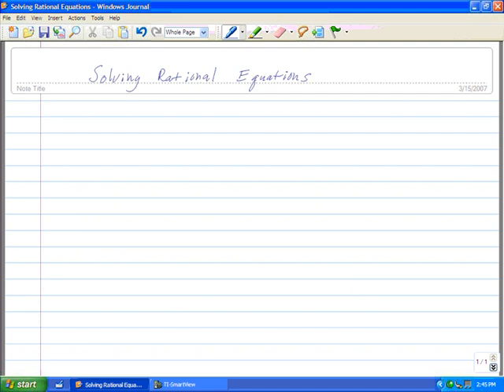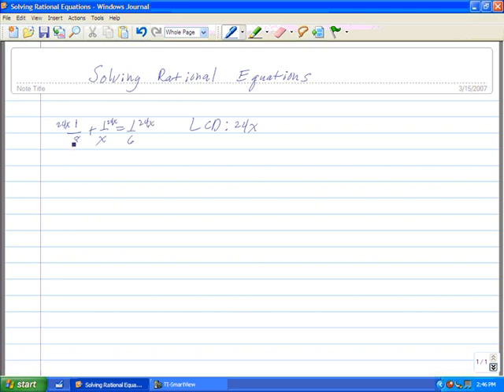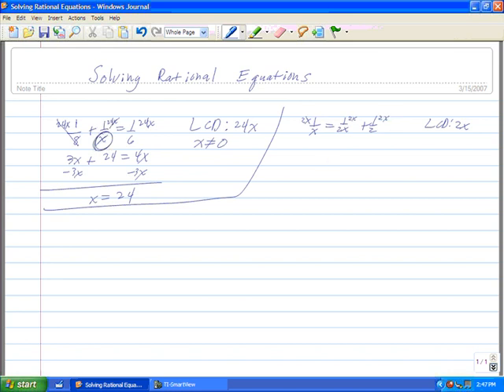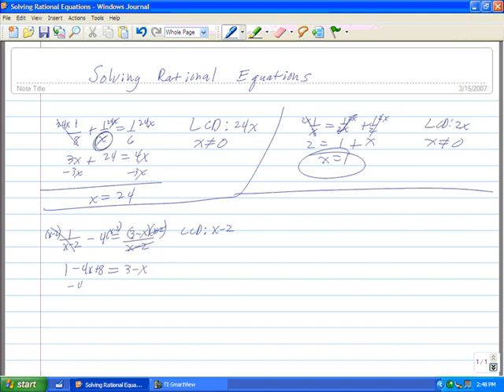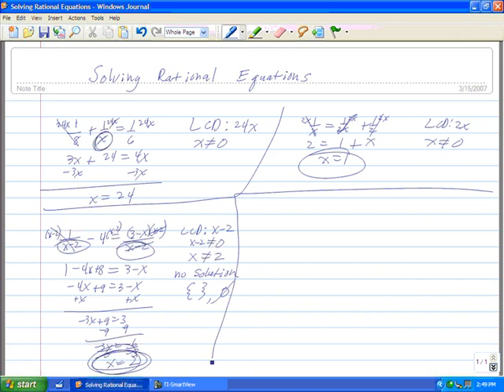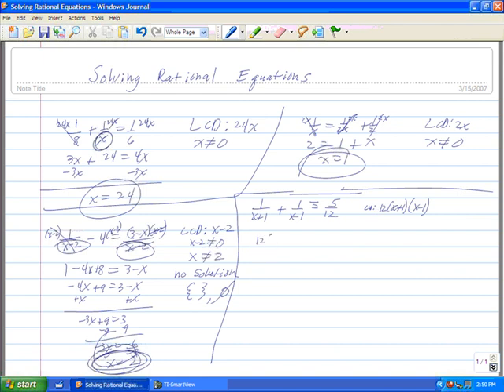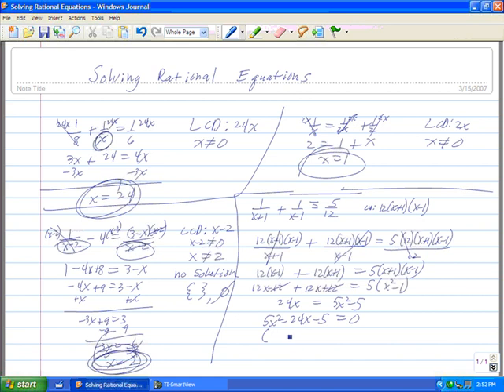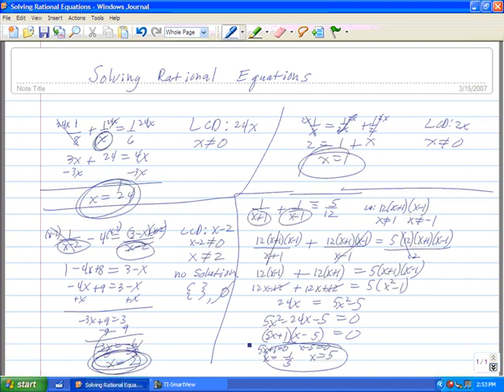solving rational equations